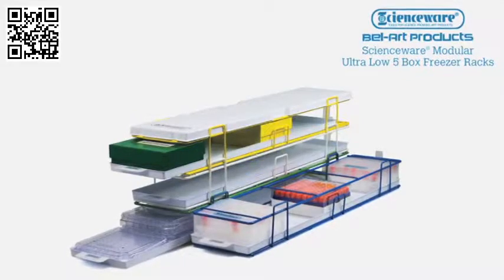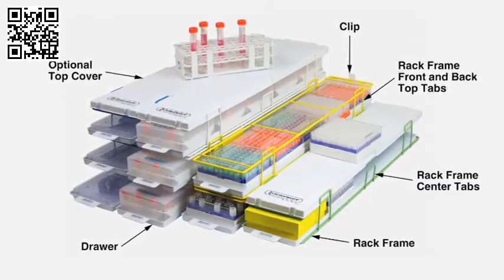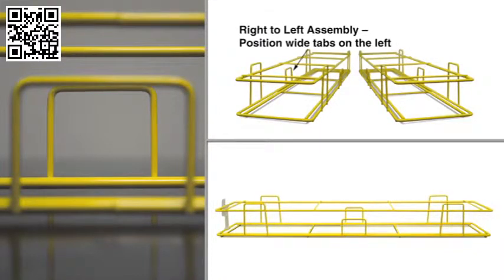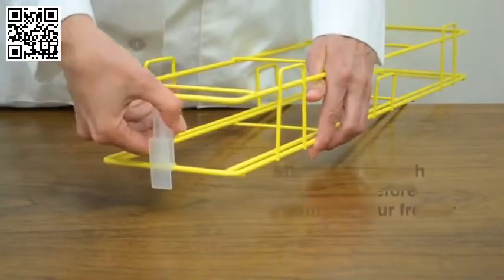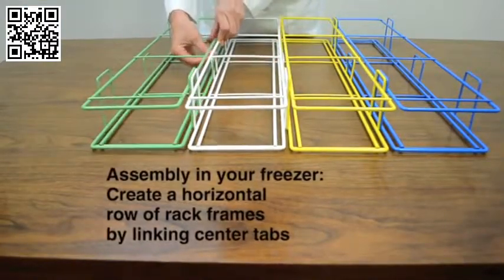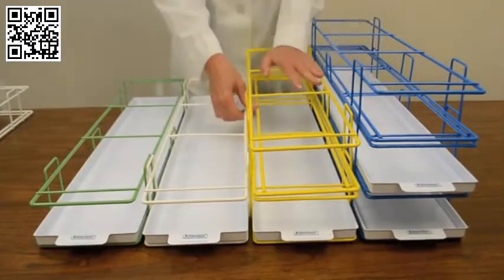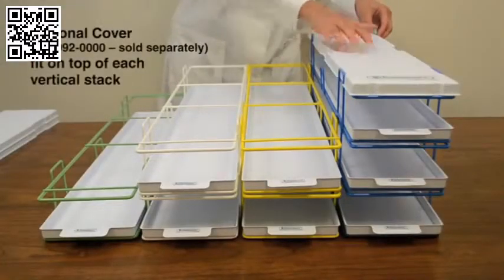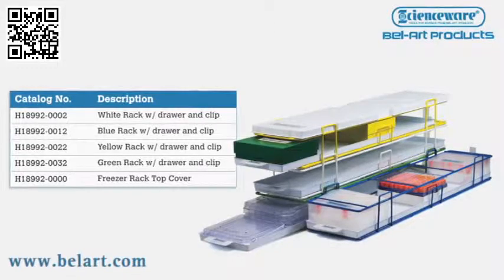How To Customize Your Freezer Space with Scienceware® Modula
Racks de congélation modulaires